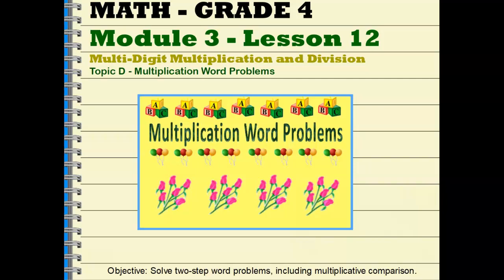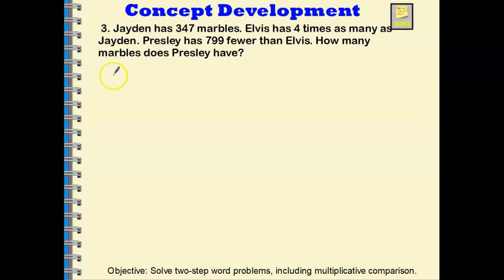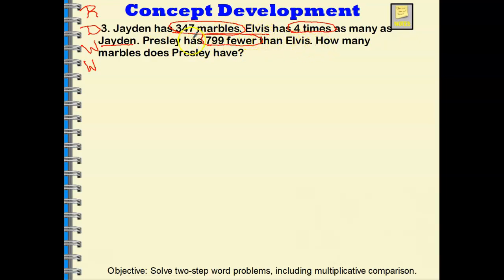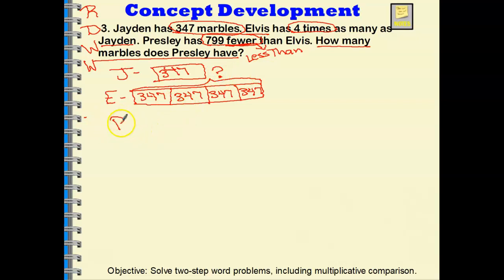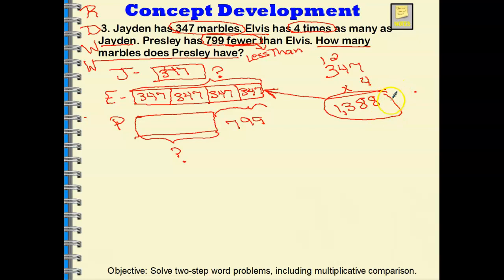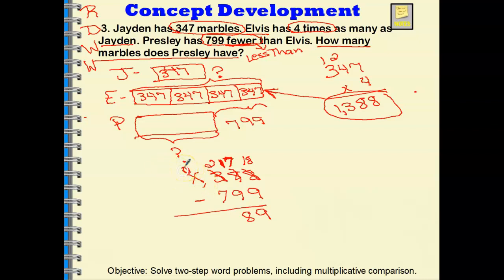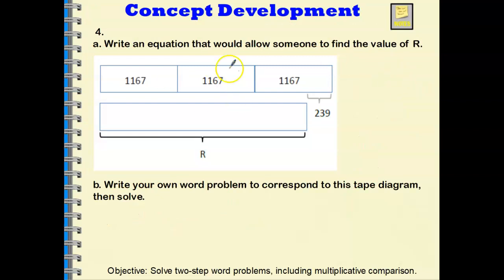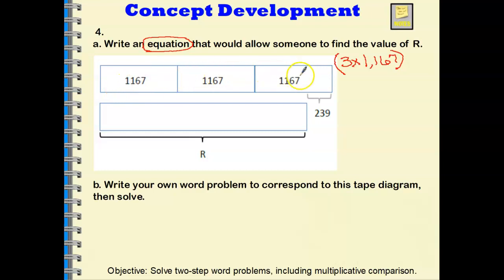Module 3 - Lesson 12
Engage NY 4th Grade Module 3 Lesson 12